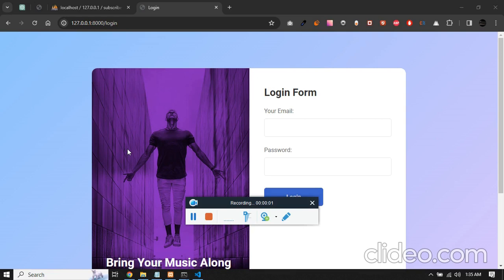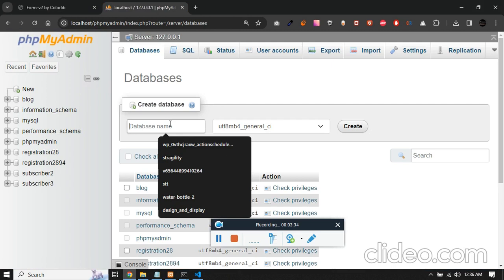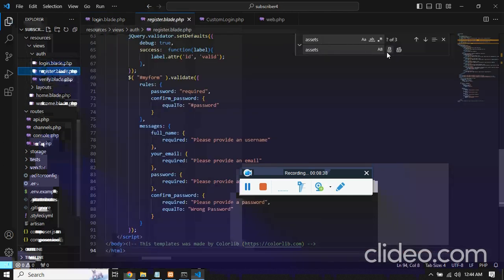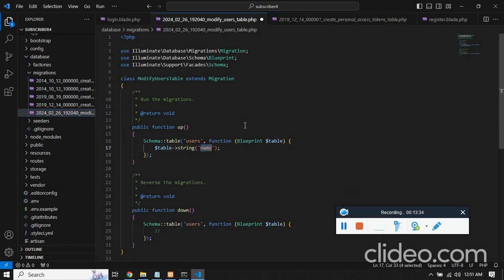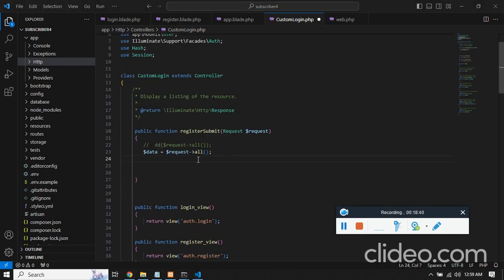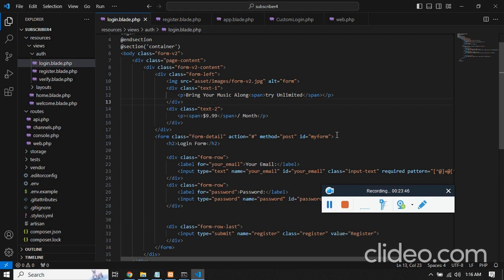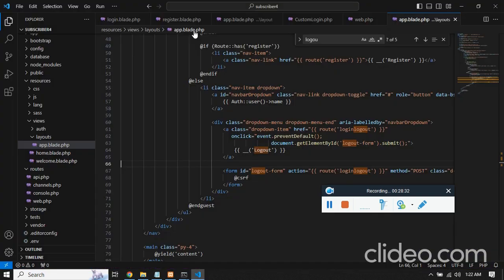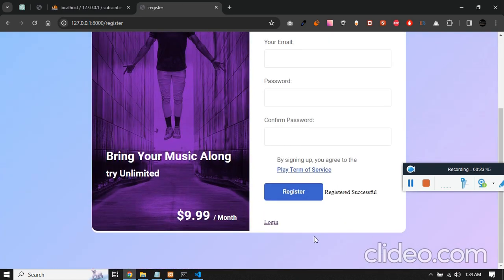Ep28 - Login System with Laravel: Step-by-Step Tutorial & Source Code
Ep27 - Laravel Login System Tutorial & Source Code

Description:
Welcome to our comprehensive tutorial on creating a robust login system using Laravel, one of the most popular PHP frameworks. In this video, we'll walk you through each step, from setting up Laravel and authentication to implementing custom login functionality and adding registration forms with validation.

Here's what we'll cover:

Setting Up Laravel and Authentication:

Installing Laravel and Laravel UI.
Generating authentication scaffolding with Laravel UI.
Compiling assets with npm.
Migrating Default Tables:

Running migrations to set up default authentication tables.
Adding a New Column to Users Table:

Creating a migration file to modify the users table.
Modifying Modal Fillable for Bulk Assignment:

Adjusting modal fillable attributes for efficient data assignment.
Creating a Controller for Custom Login:

Generating a controller for custom login functionality.
Importing Registration Views:

Incorporating registration views into the project.
Saving Registration Values to Database:

Implementing functionality to store registration data in the database.
Importing necessary classes for session management, authentication, and password hashing.
Adding Bootstrap Code in Dashboard:

Enhancing the dashboard with Bootstrap styling for a sleek UI.
Creating Registration Form:

Designing and integrating a registration form for user sign-up.
Implementing Form Validation:

Adding validation rules to the registration form for data integrity and security.
Follow along with our step-by-step instructions and code snippets to build a fully functional login system tailored to your application's needs. Whether you're a beginner or an experienced developer, this tutorial will equip you with the skills to create secure authentication mechanisms in your Laravel projects.